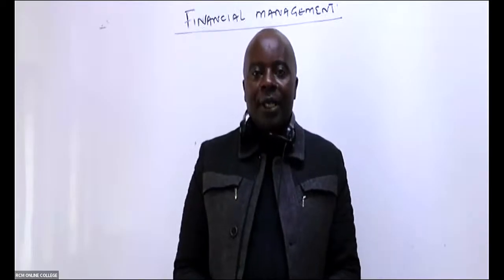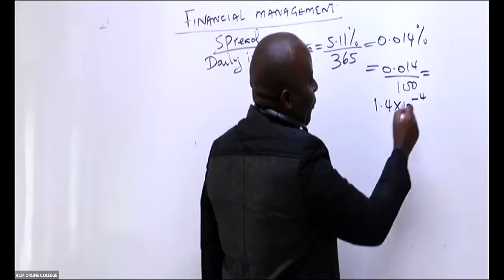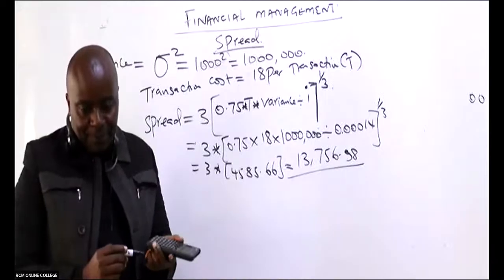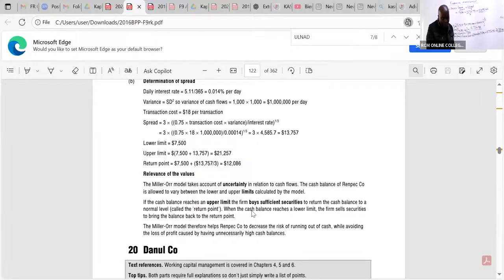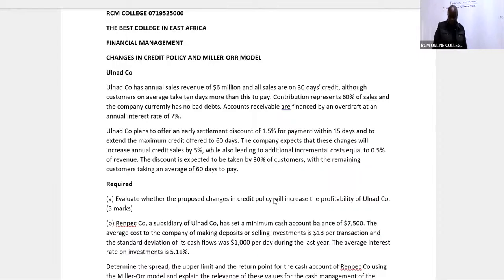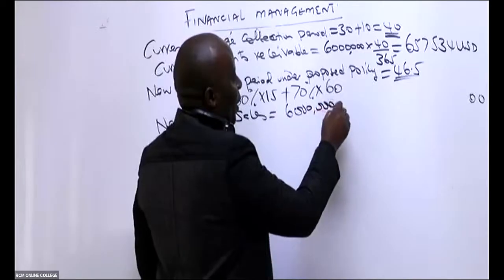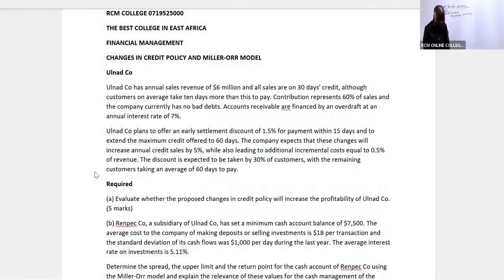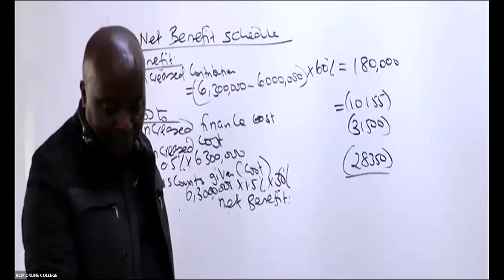FM-Changes in credit policy and MILLER-ORR Model. (1)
FM-Changes in credit policy and MILLER-ORR Model.